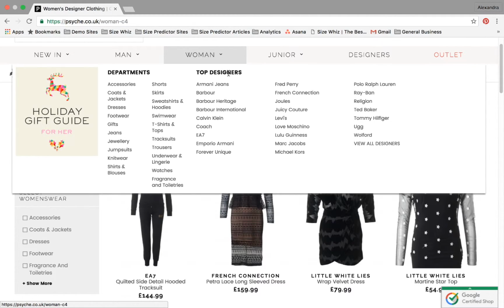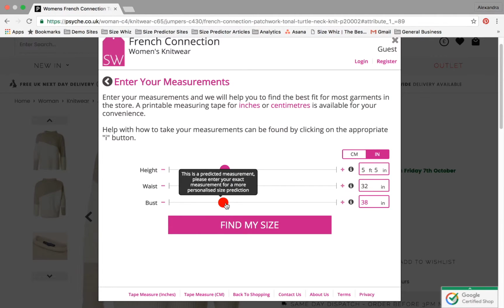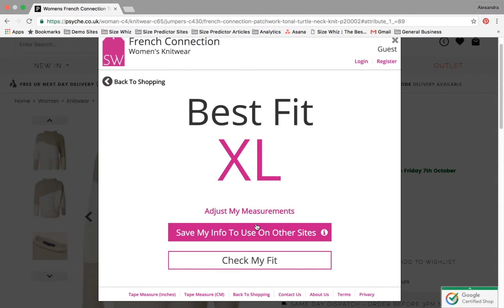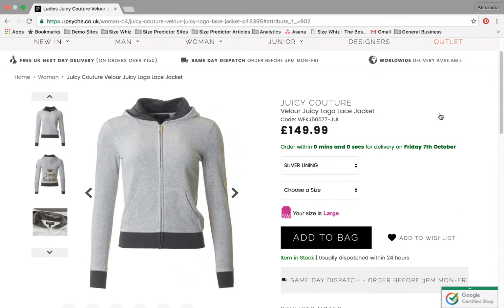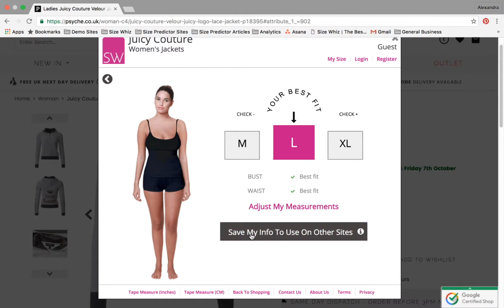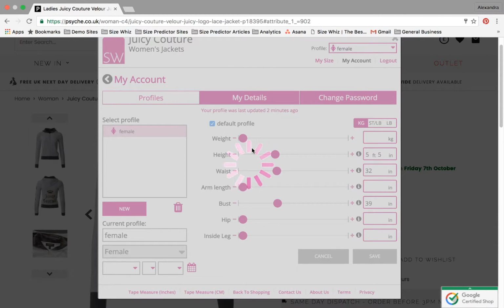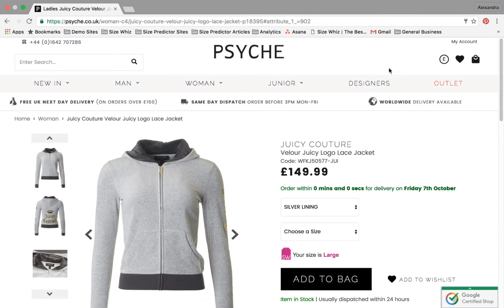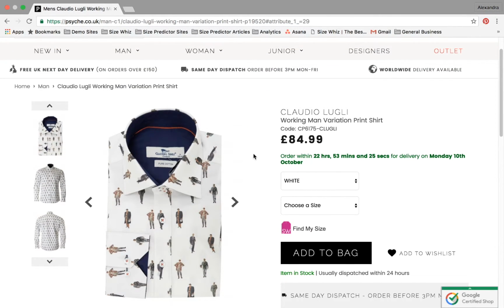Screen Demo SizeWhiz